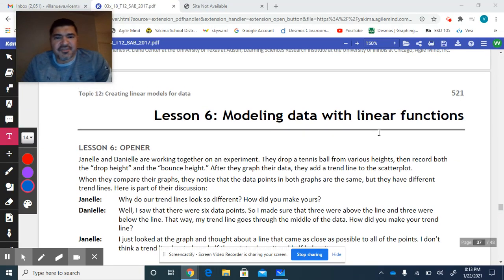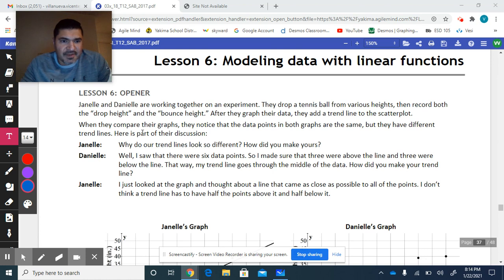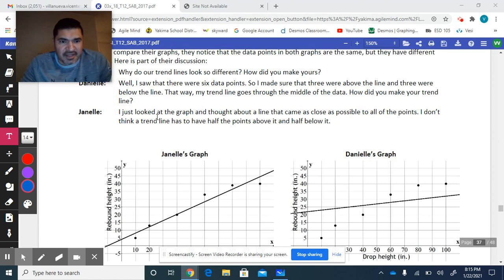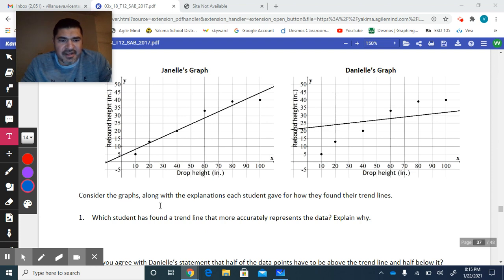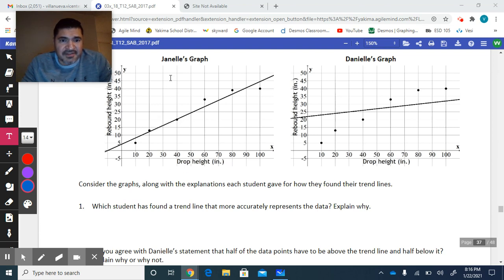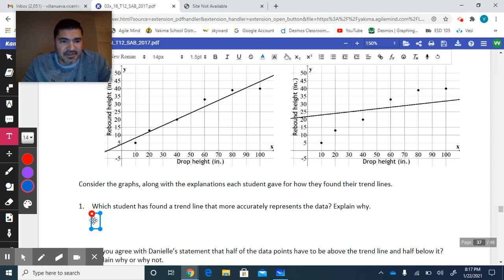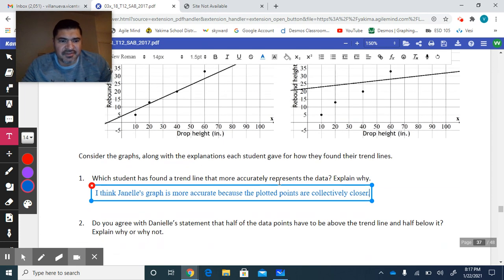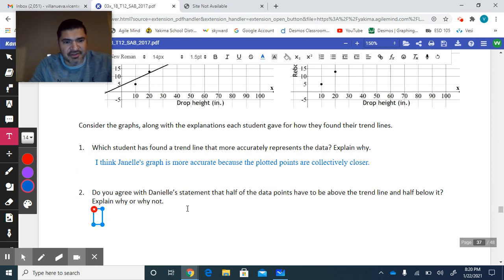12-6 Opener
12-6 Opener